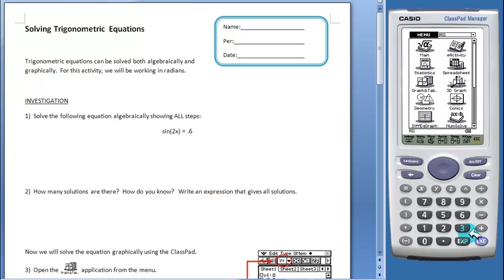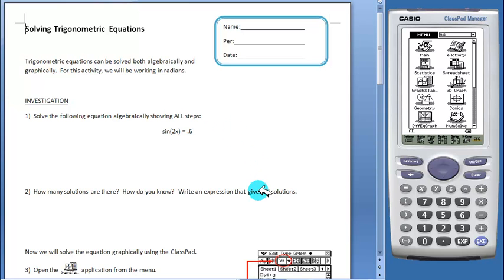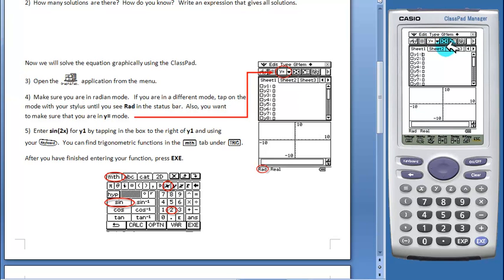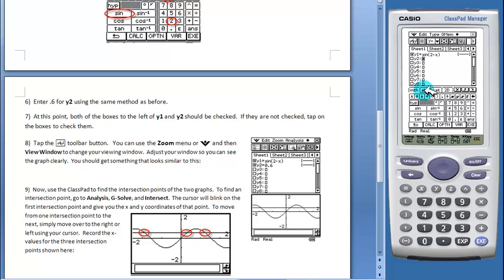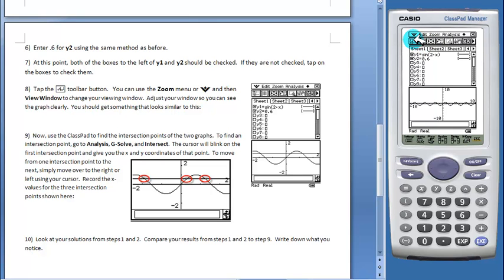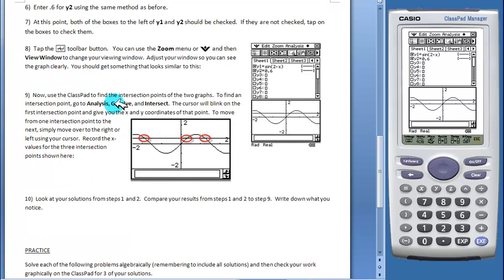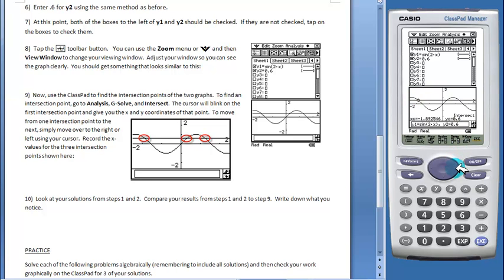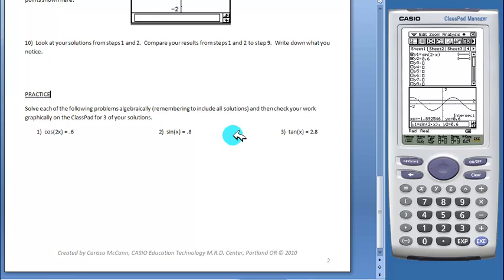Solving Trigonometric Equations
This activity is designed to provide practice in solving trigonometric equations.  The activity also addresses the concept of multiple solutions and checking answers graphically. This activity was designed to be completed using the ClassPad 330 graphing calculator.